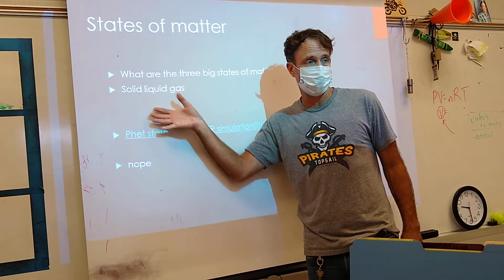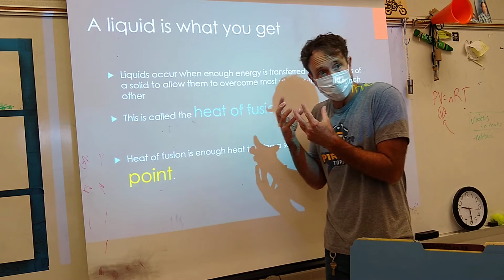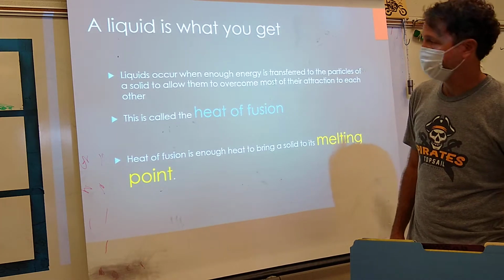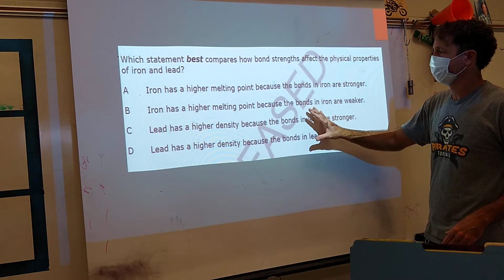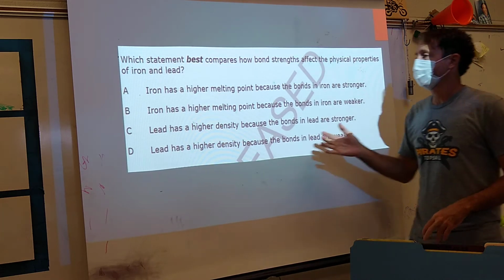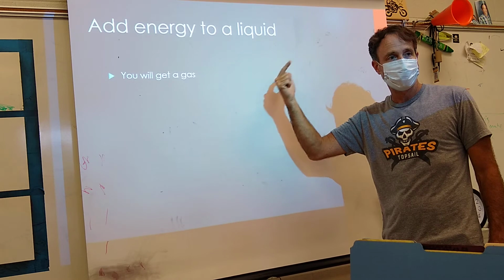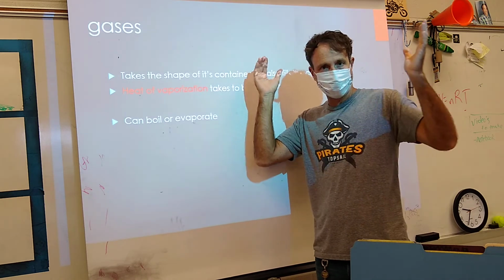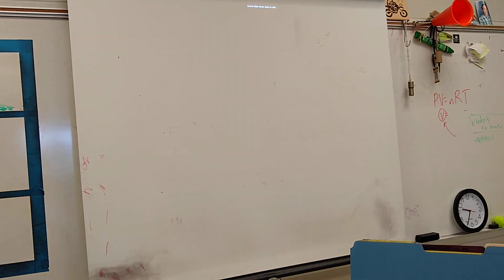States of matter notes from class